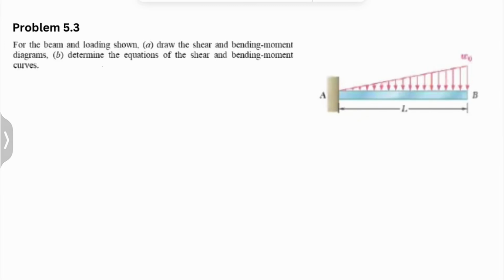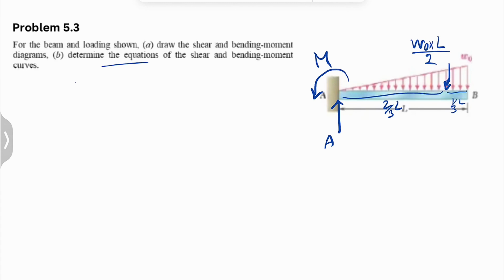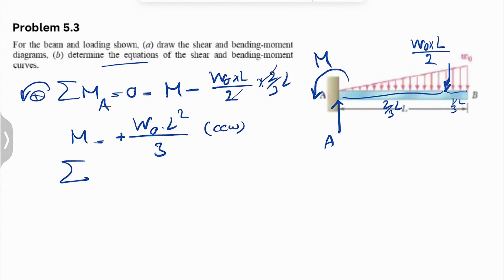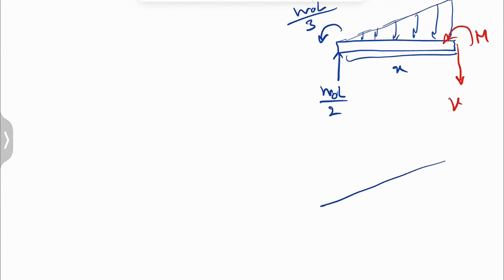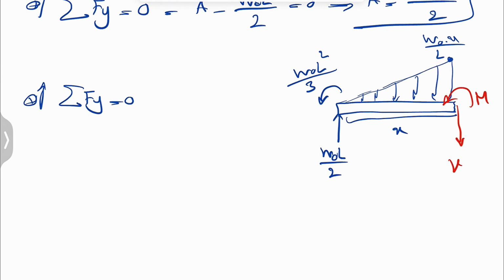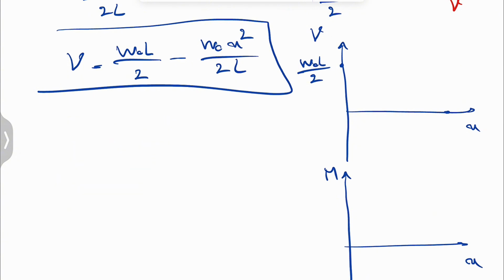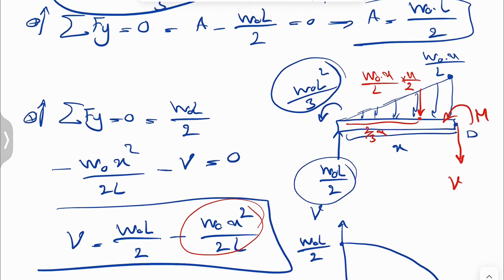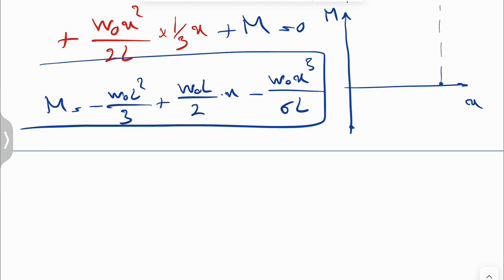Problem 5.3 | For the beam and loading shown, (a) draw the shear and bending-moment diagrams